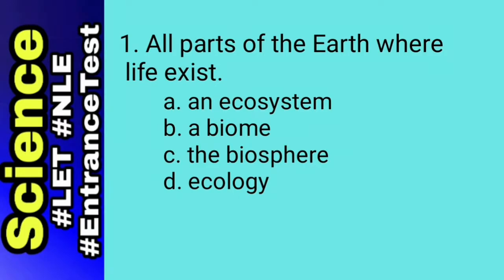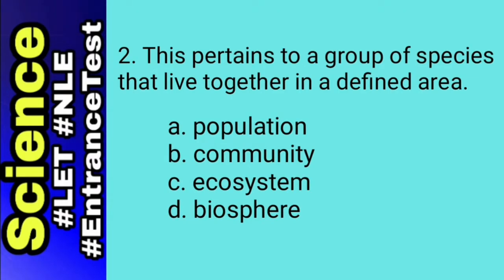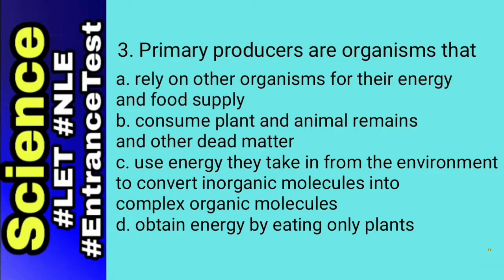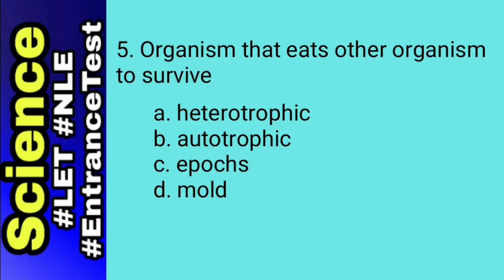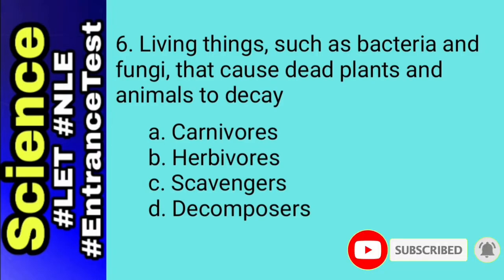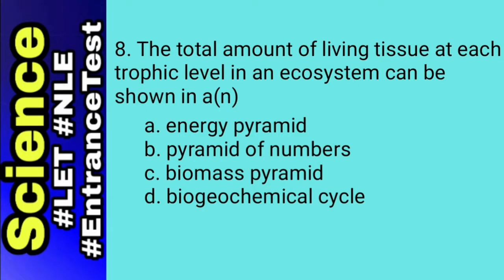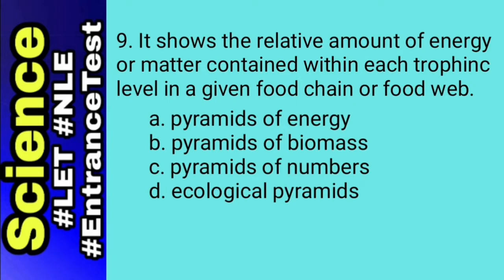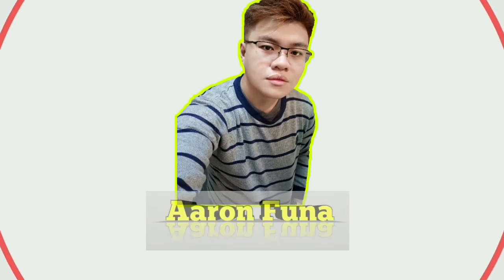Biology #2: Entrance Exam / Board Exam Reviewer with Answers | Science Review (The Biosphere)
This video is a test simulation to practice answering and review concepts on ecology pertaining to the biosphere for LET, NLE, and college admission test (UP, UST, BU, ADMU, etc.) takers out there. This will practice your test taking strategies and skills that may help you pass those examinations.